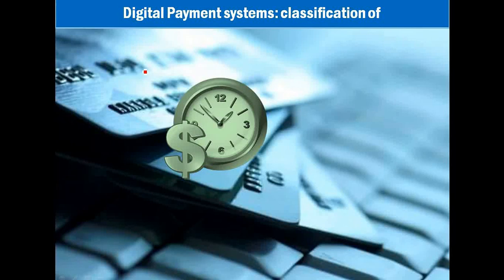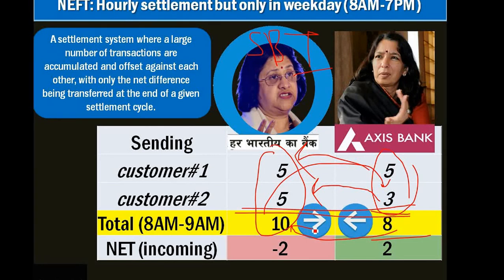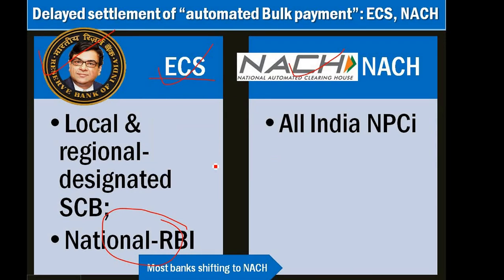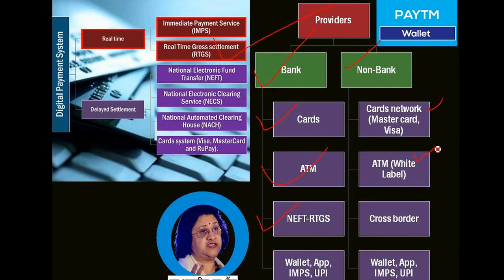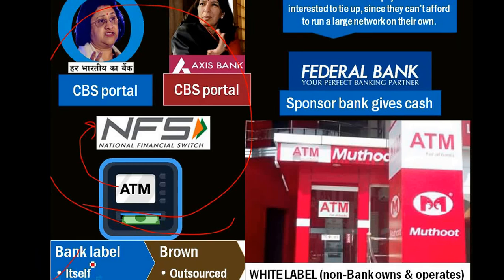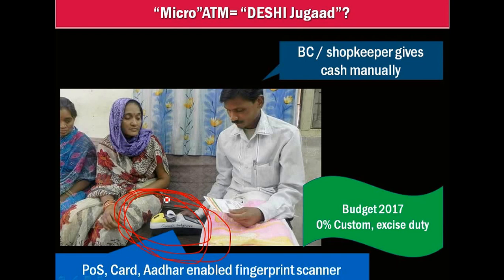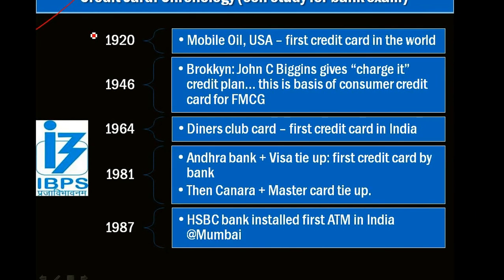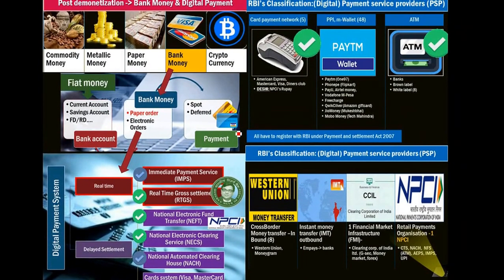Digital Payment Systems - IMPS RTGS NEFT CARD SYSTEM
Digital Payment System
 Real time
  Immediate Payment Service (IMPS)
  Real Time Gross settlement (RTGS)
 Delayed Settlement
  National Electronic Fund Transfer (NEFT)
  National Electronic Clearing Service (NECS)
  National Automated Clearing House (NACH)
  Cards system (Visa, MasterCard and RuPay).